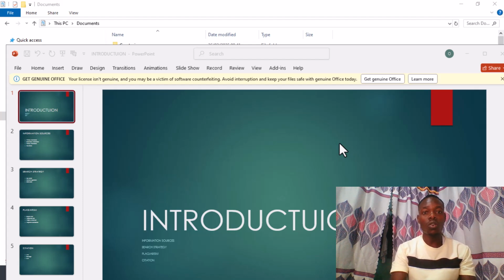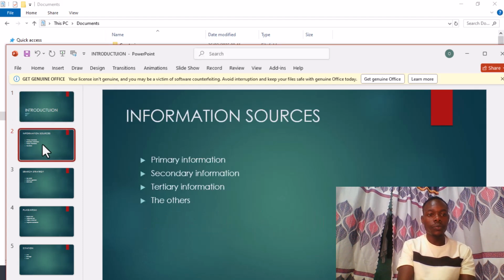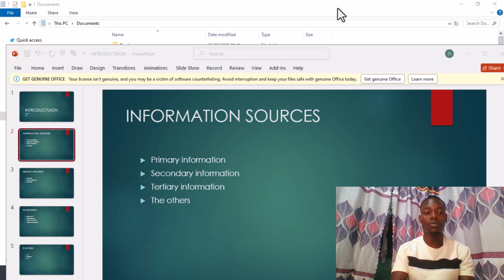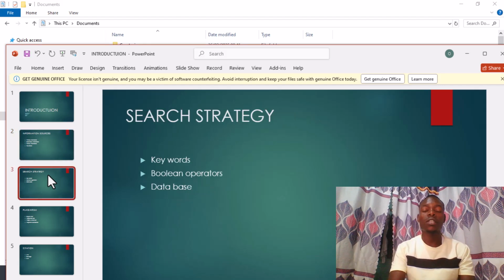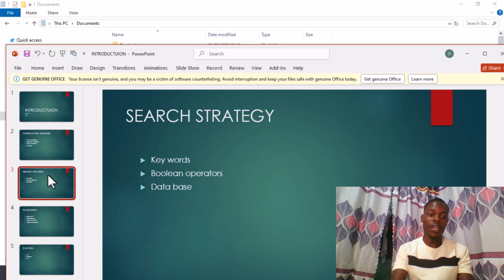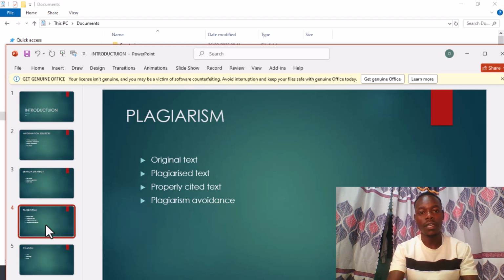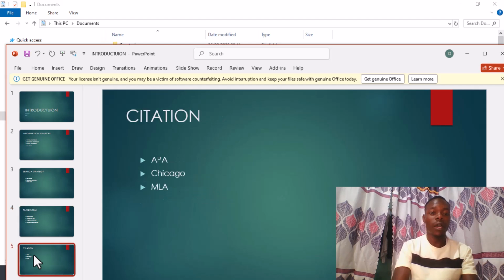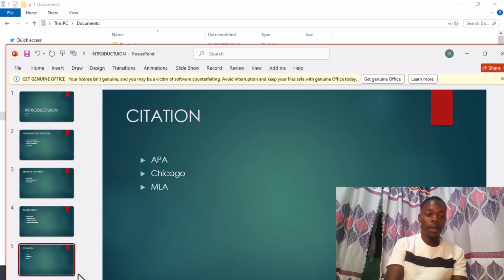Introduce the key concept of information literacy